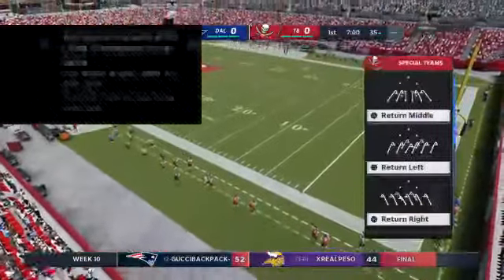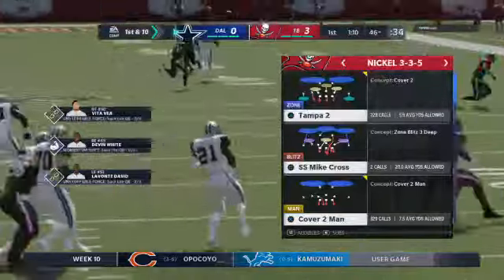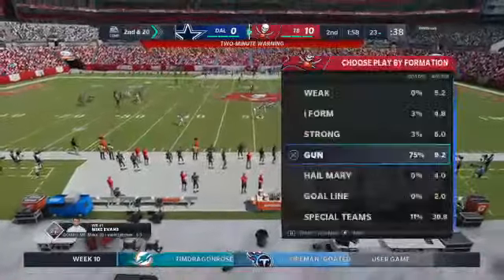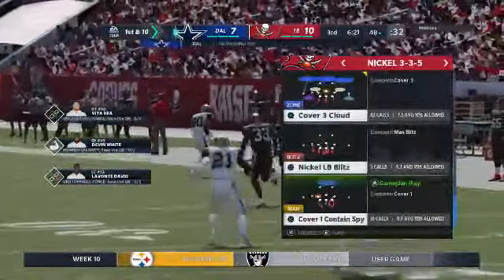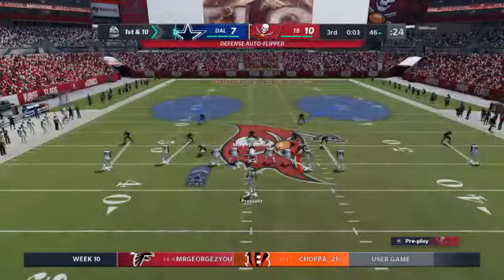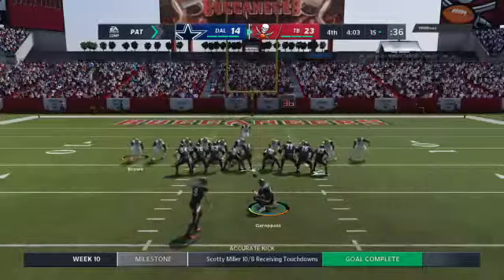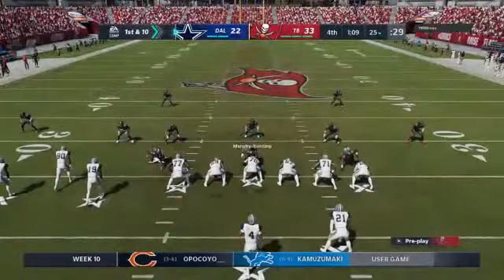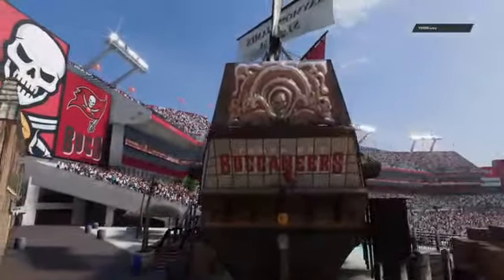AlmightyLegendz_'s Live PS4 Broadcast